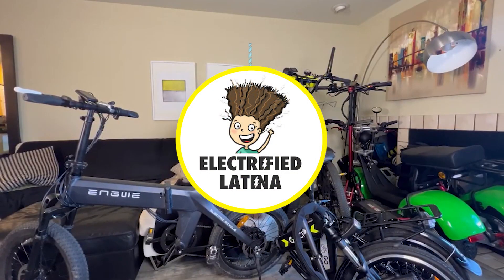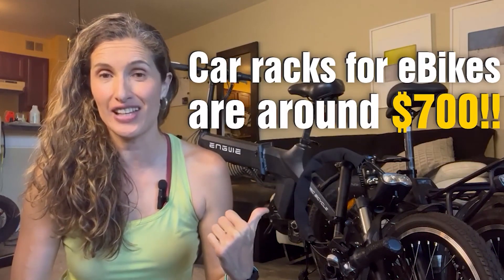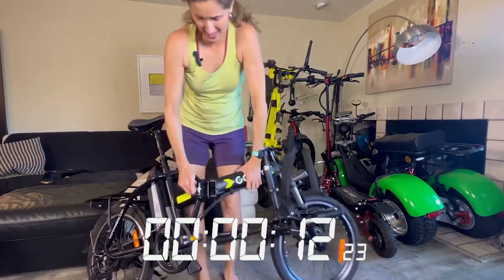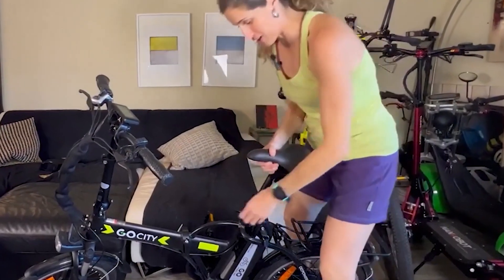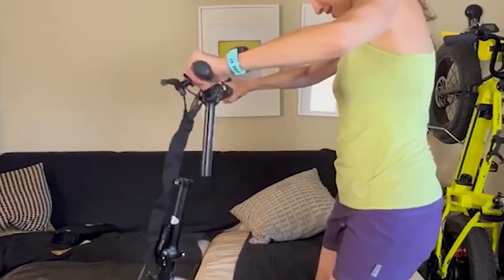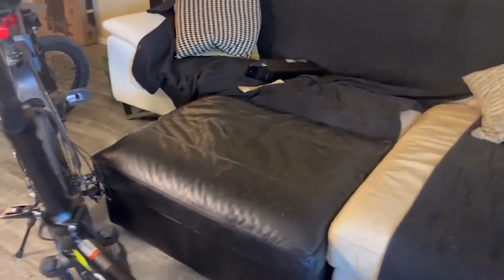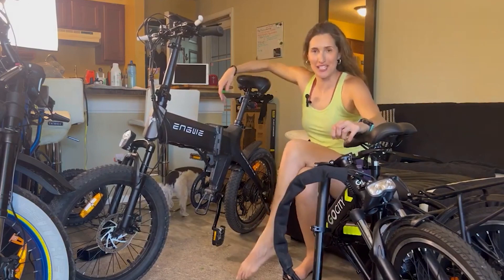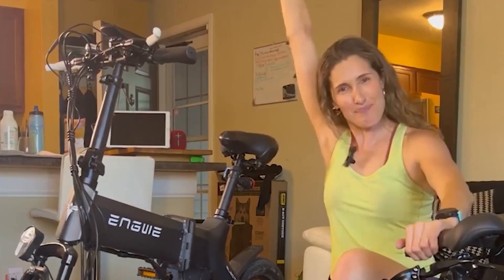🚴‍♀️Is a Folding Electric Bike YOUR Ultimate Ride!? 🤔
🚴‍♀️🔥I love folding eBikes! They can fold and occupy way less special than non folding e-bikes. I hope this video helps you to figure out whether to get a folding one or traditional one.

🔥VOROMOTORS
code: ELECTRIFIED $50 off.